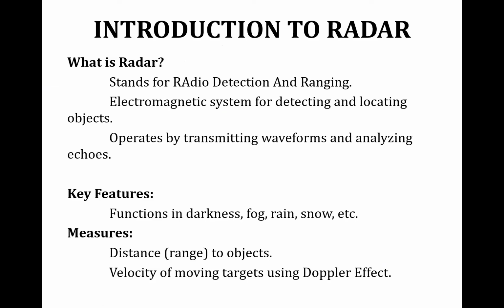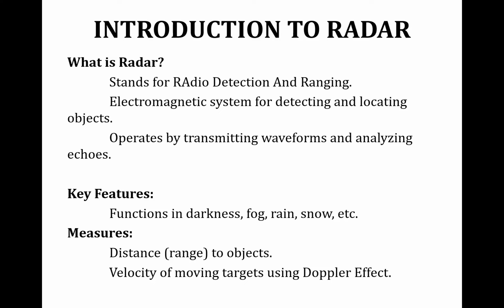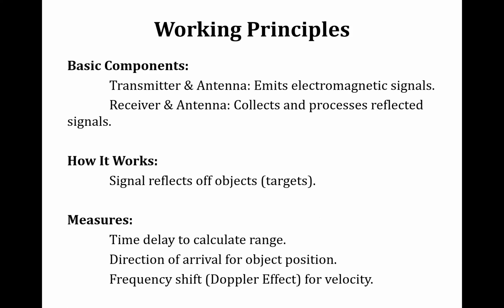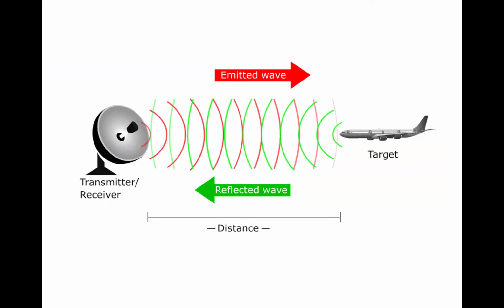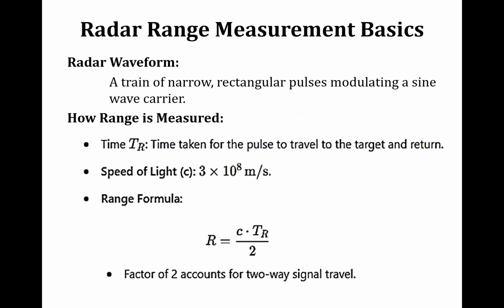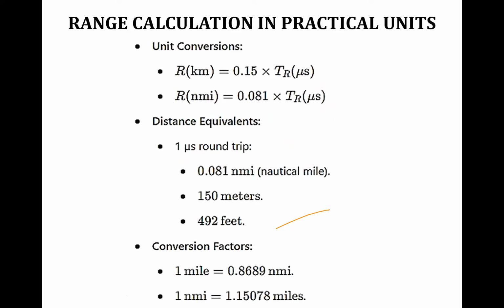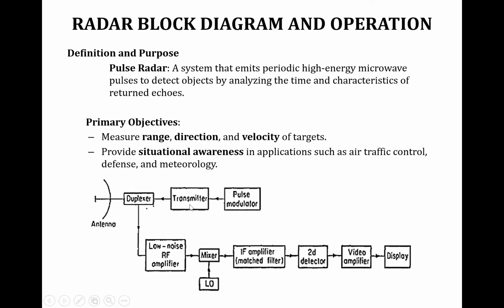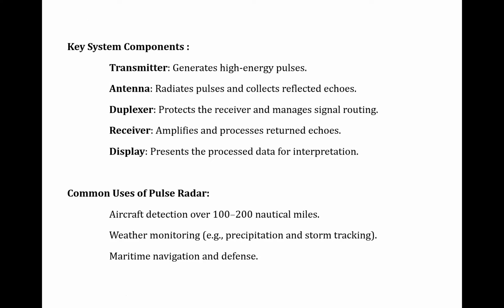Radar Principles | Radar Engineering | ECE | Dr. K. Shankar | Annamacharya University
This video introduces the fundamental principles of Radar Systems, a core topic in Radar Engineering. Delivered by Dr. K. Shankar from the Department of Electronics and Communication Engineering (ECE), Annamacharya University, the lecture explains the basic concept of radar, working principle, block diagram of a radar system, radar range equation (conceptual), types of radar, and practical applications in navigation, surveillance, weather monitoring, and defense systems. This session is designed to help undergraduate ECE students develop a strong conceptual foundation in radar technology.

Educational purpose only: This lecture is intended strictly for academic teaching and student learning.